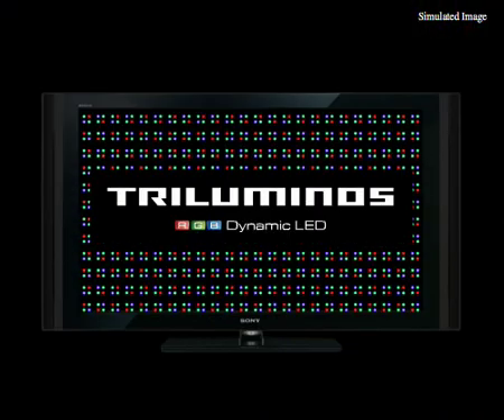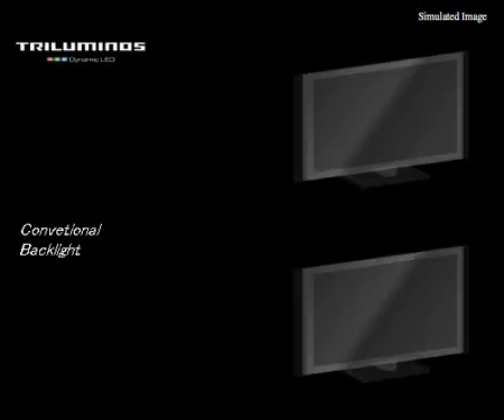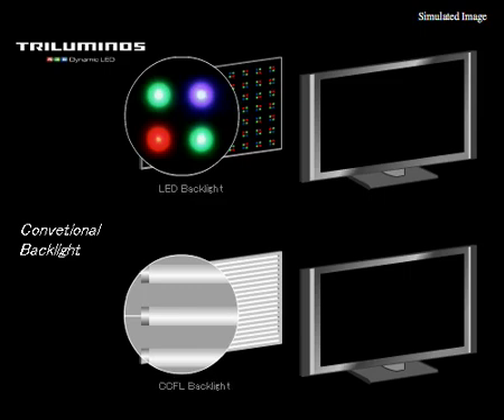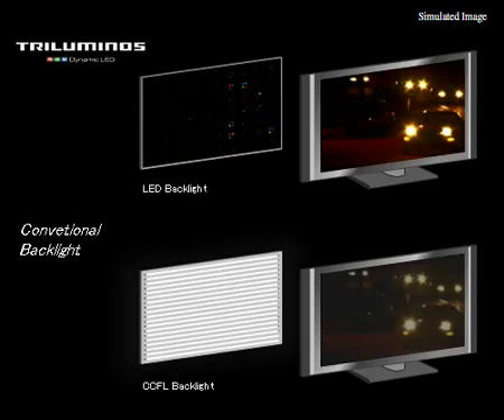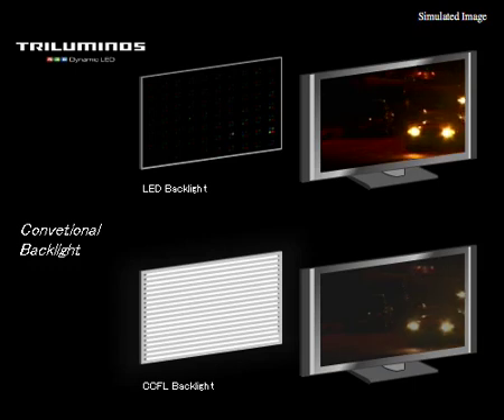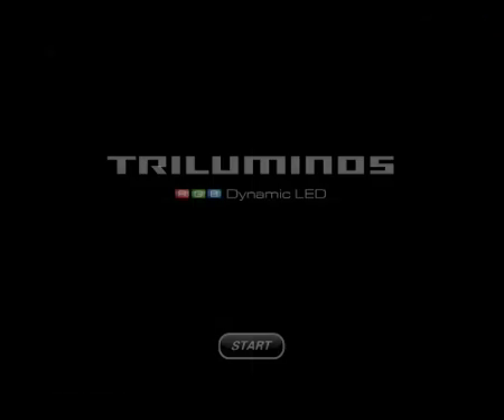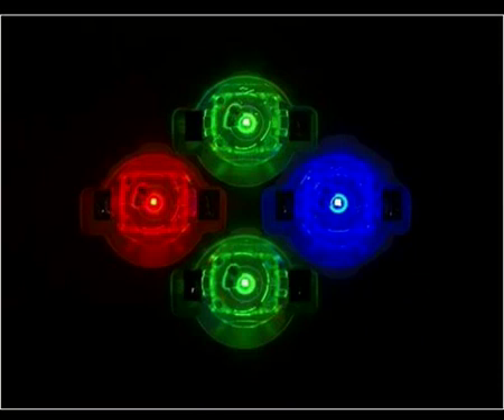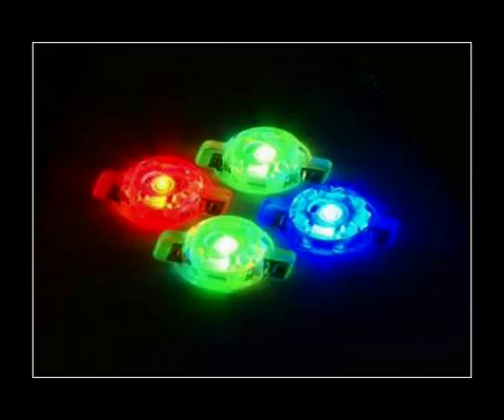Sony XBR8 Triluminos BRAVIA LCD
Explains how the dynamic RGB lighting works in the new Sony BRAVIA XBR8 LCD tv. Red, Green and Blue LED's work together to provide the richest colours and deepest contrast available in an LCD today.